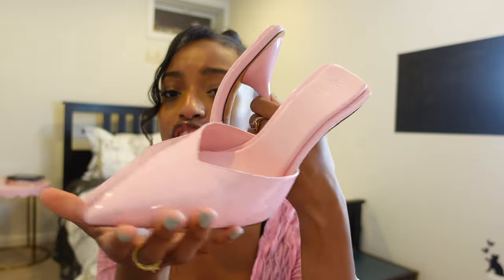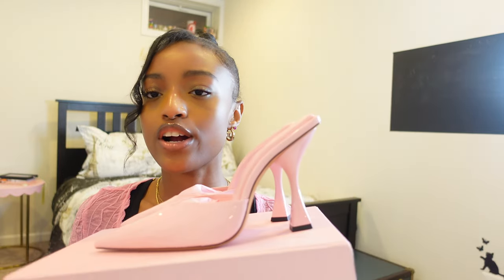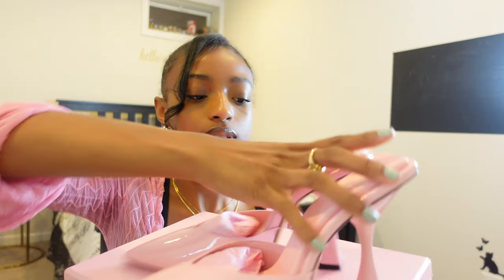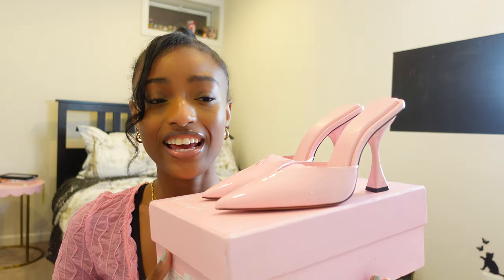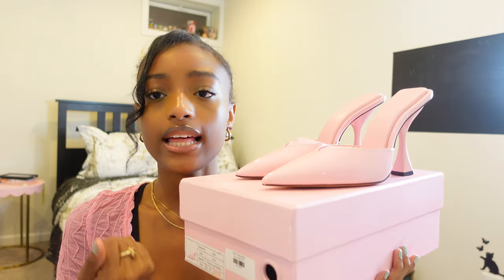Hanifa Nuri Pump Unboxing|| Hanifa Sample Sale SS22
Hi 💕